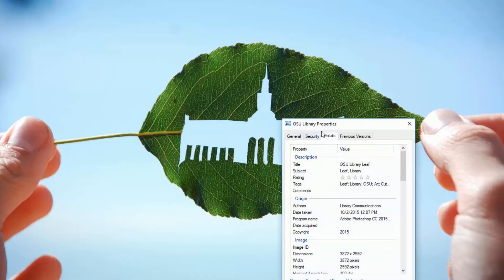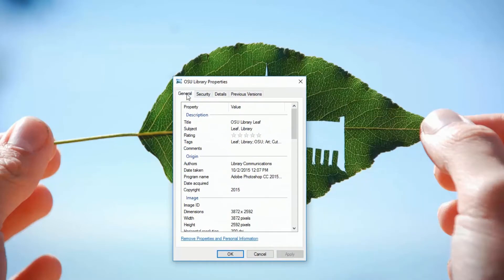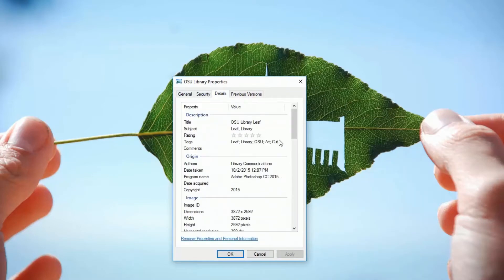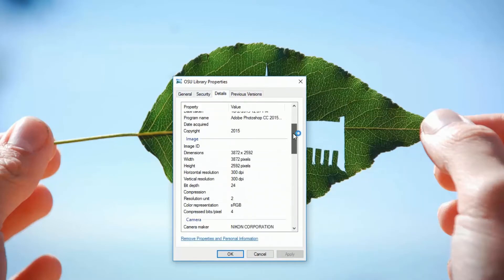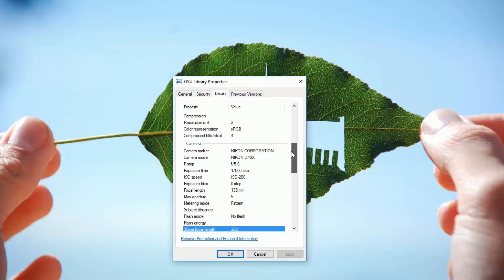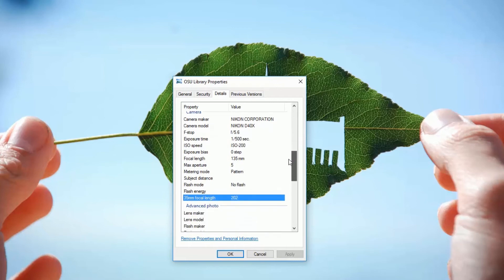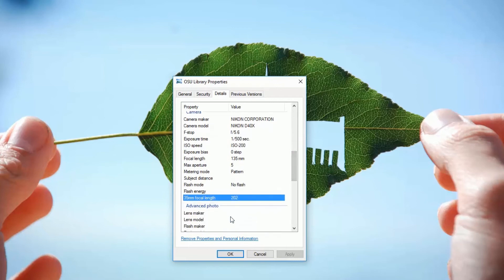Tech Tips: EXIF Data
Tech Tips: Explore EXIF Data, the secret story behind your photos.